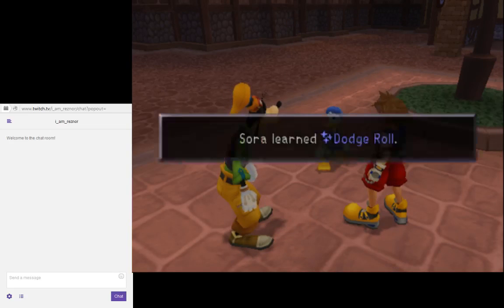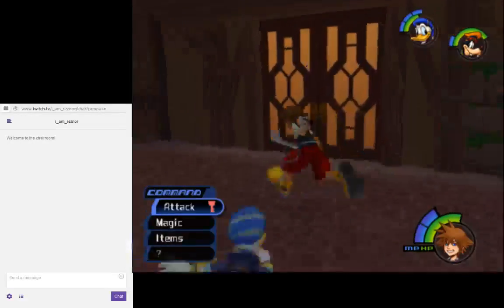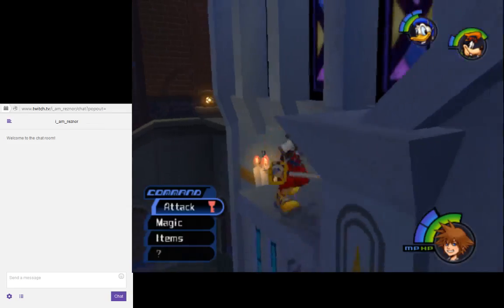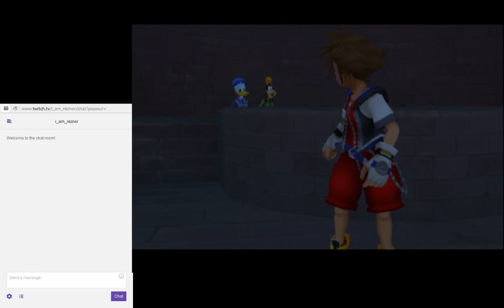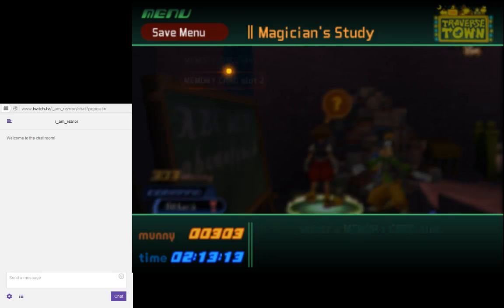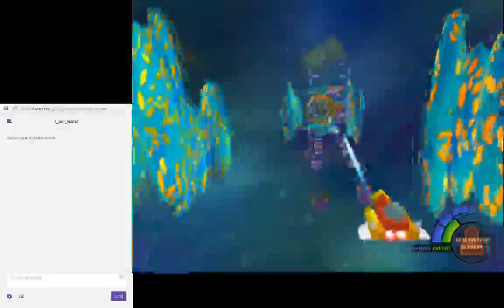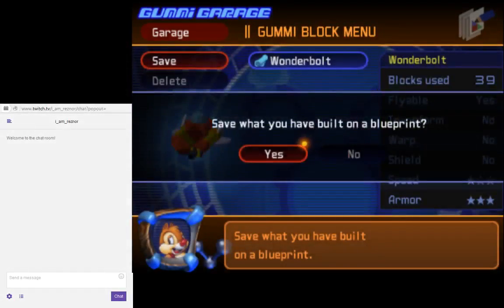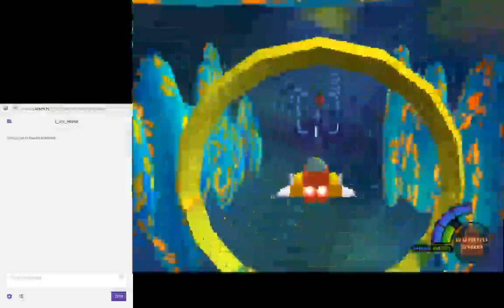Kingdom Hearts (Part 8)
Finishing up a little bit in Traverse Town and heading out to new horizons